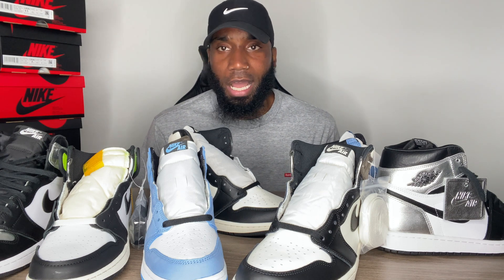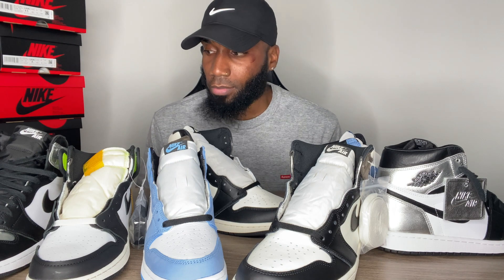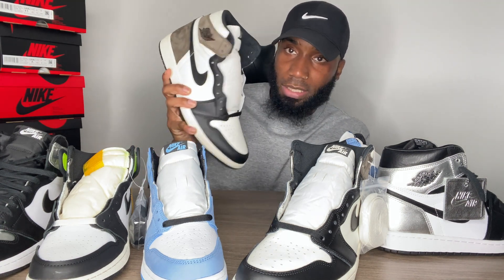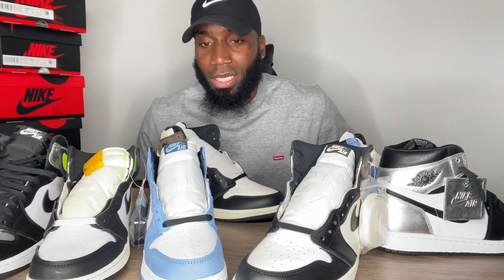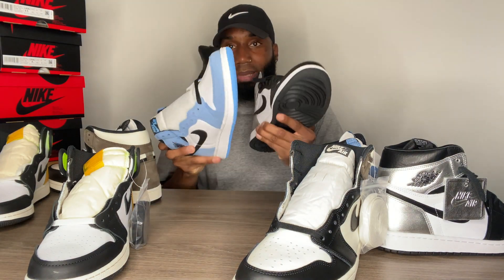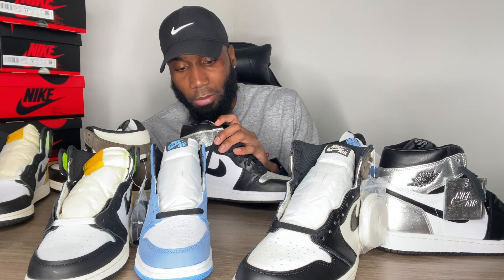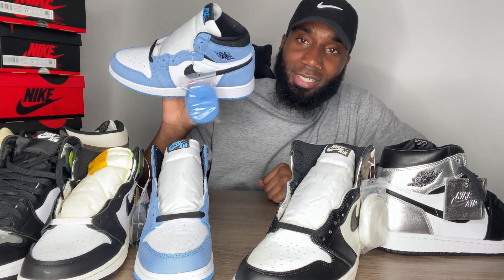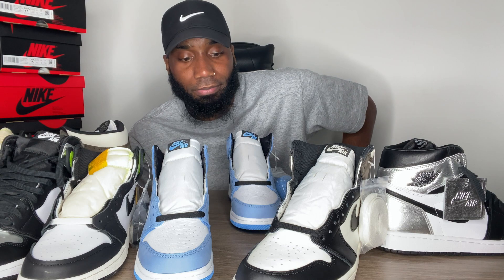How to cop using SNKRS APP Proof behind each shoe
im going to be showing you guys how I copped of snkrs app with a story behind each shoes!